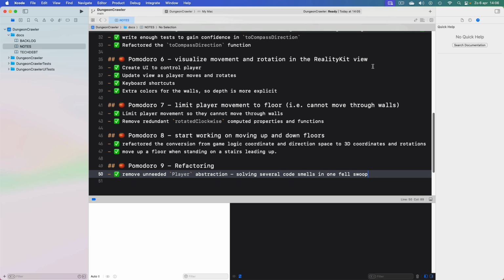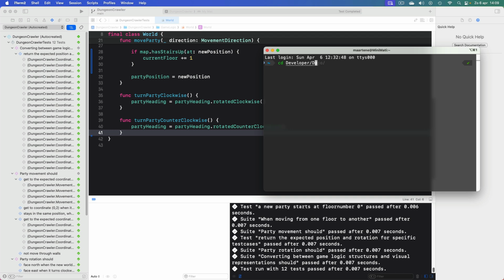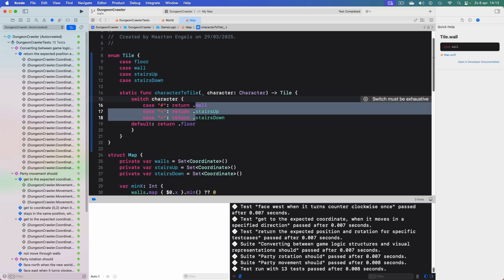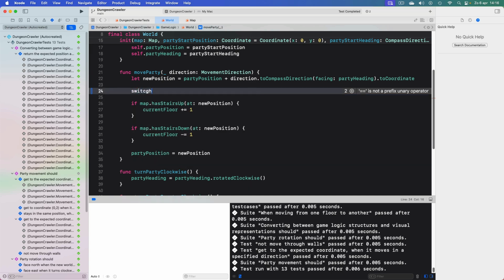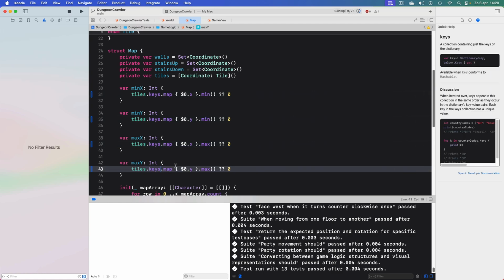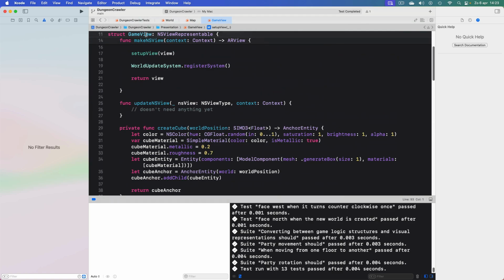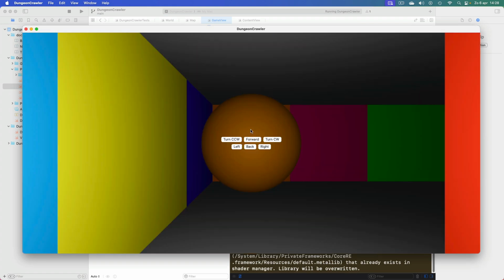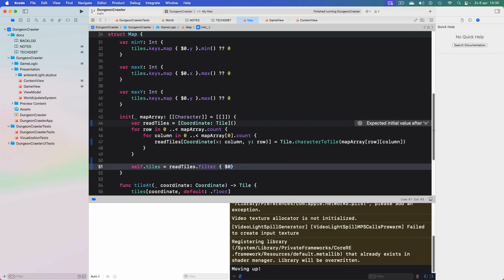Dungeon Crawler using RealityKit - Episode 10: Stairs up/down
We started working on multiple floors two episodes ago. After focussing on refactoring last episode, it's time to return to stairs. We start by changing the behaviour of our stairs (step on them to take them). We'll also 'vizualize' them in our game. Although that's really strething the concept. Next episode we'll try and get some actual models into the game.

00:00 - First Marker
00:31 - 1. Change stairs behaviour
03:51 - 2. Moving down floors
05:52 - 3. Refactoring inspecting tiles
14:58 - 4. Visualize 'stairs'